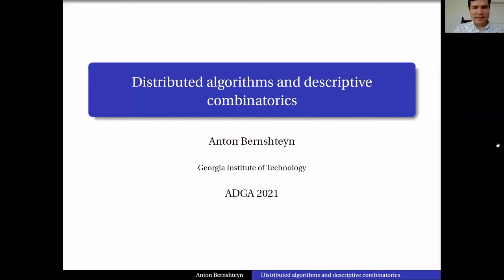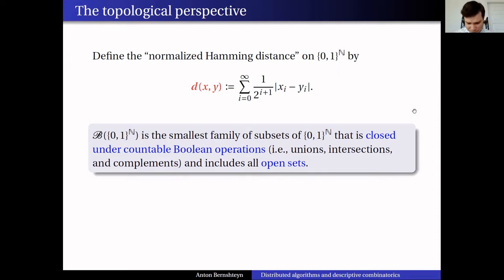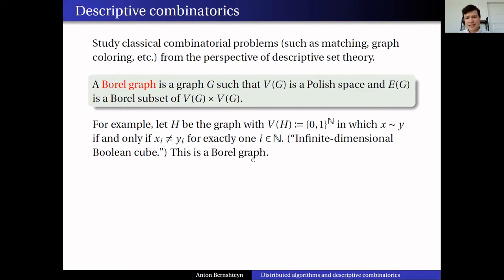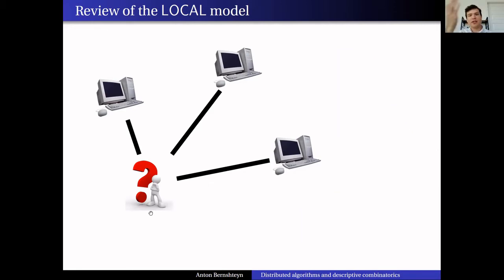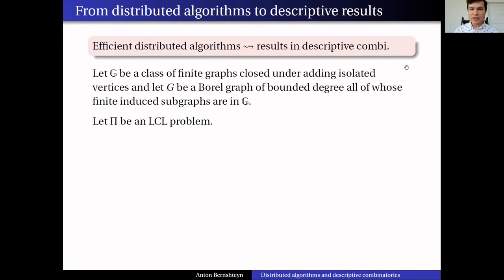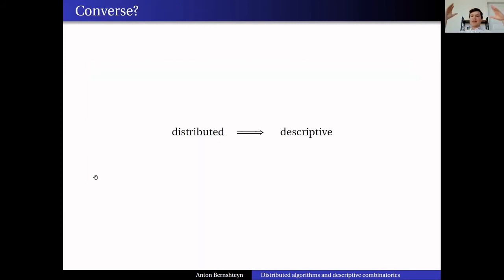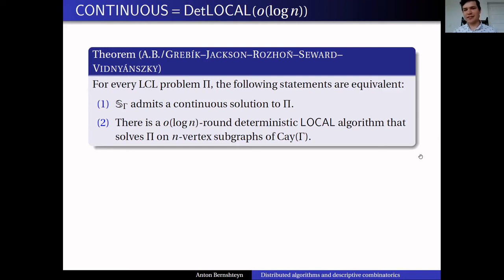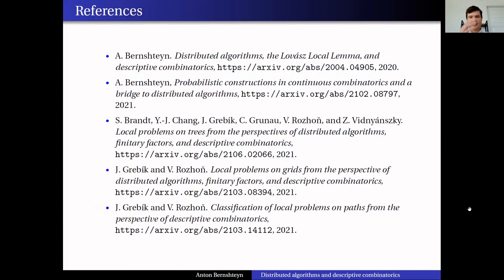Anton Bernshteyn: Distributed Algorithms and Descriptive Combinatorics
ADGA 2021 — Workshop on Advances in Distributed Graph Algorithms